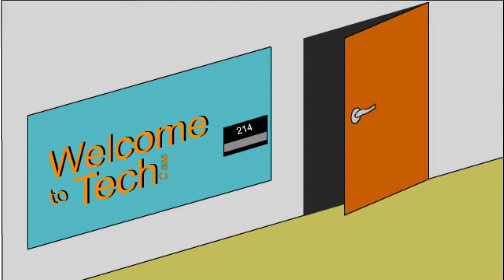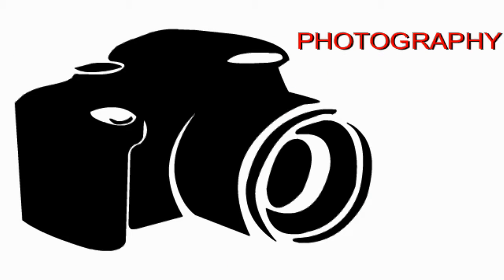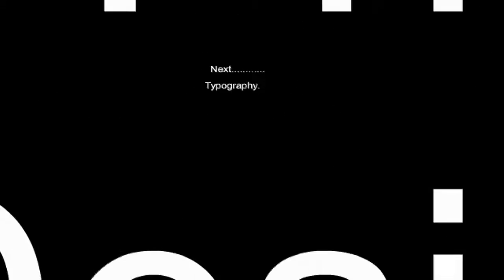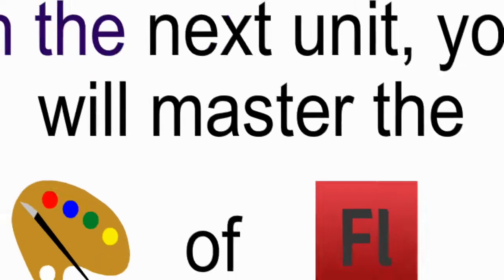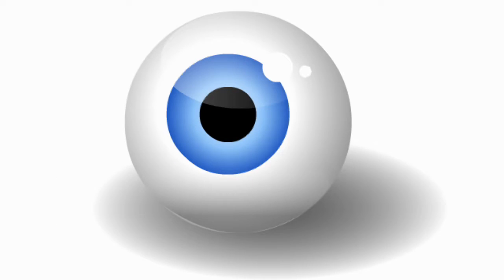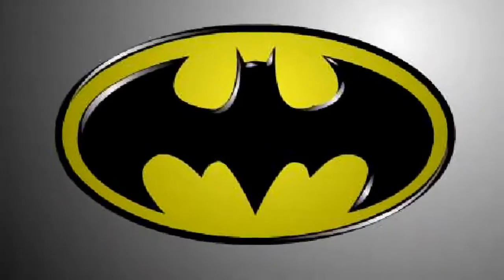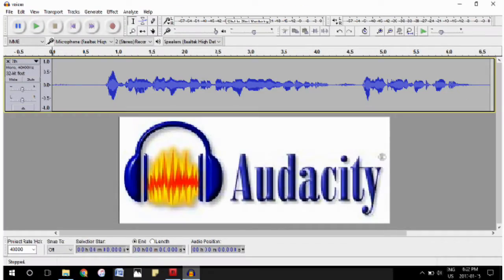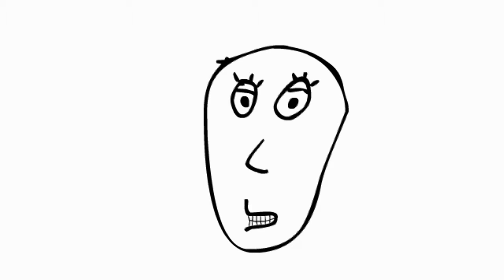TGJ2O Overview by EloisaR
An overview of the TGJ2O course here at JMSS by Eloisa R.
This is a brilliant use of Flash animation and illustration to effectively demonstrate the principles we learn!